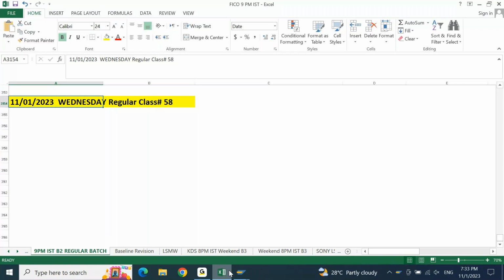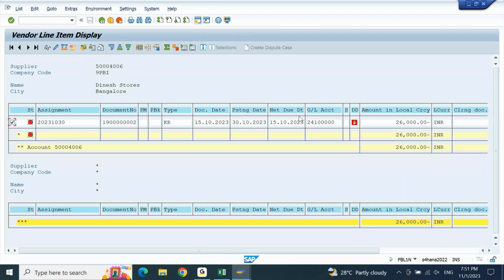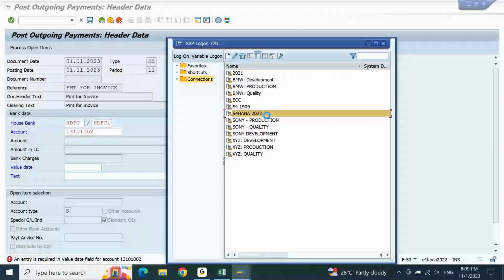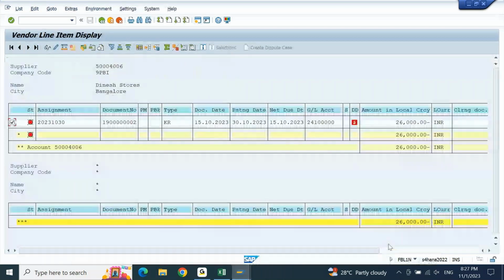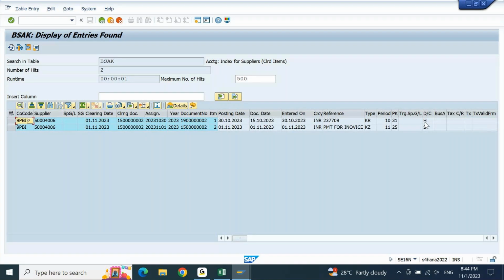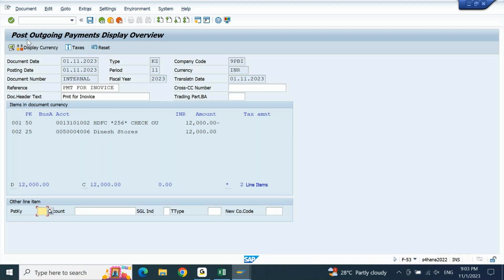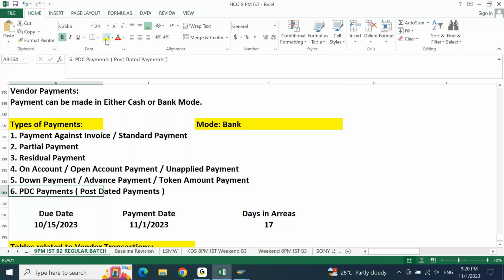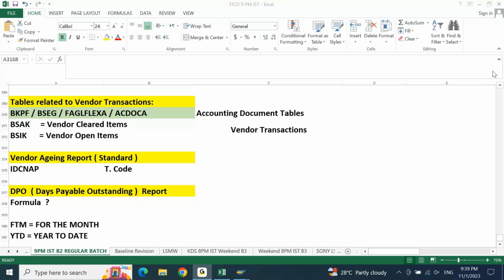S4HANA SAP FICO BATCH- 02: Regular Class 58- Vendor Payments - 1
Vendor Payment Scenarios - 1 - Standard & Partial Payments & Vendor Ageing Report